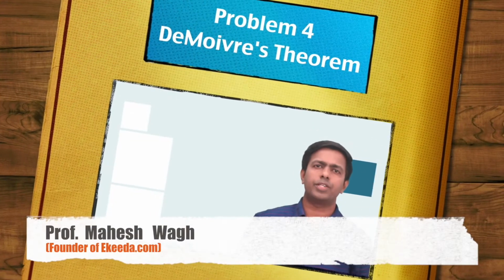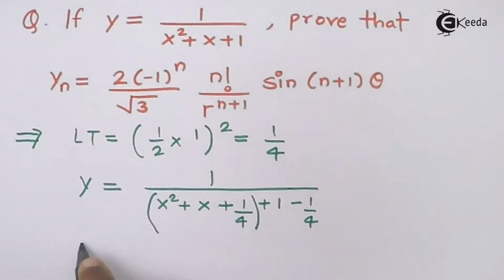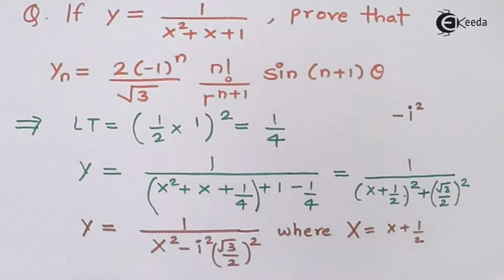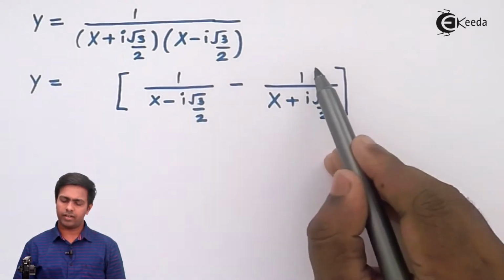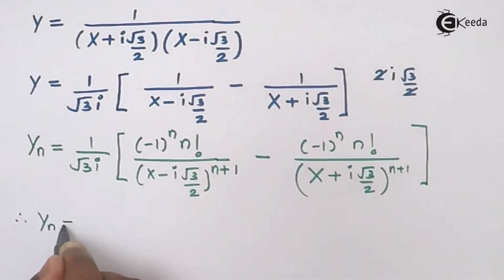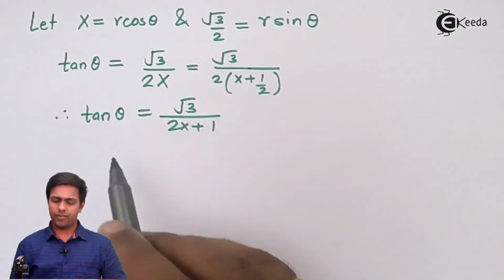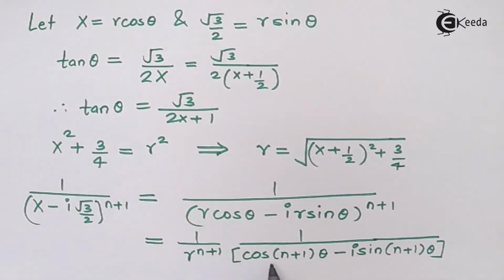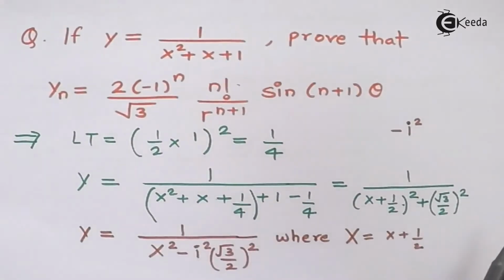Problem 4 based on DeMoivre's Theorem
Delve into Problem 4 in this insightful problem-solving session based on De Moivre's Theorem! In this video, we explore the practical applications of De Moivre's Theorem in engineering mathematics, focusing on complex numbers and trigonometry.

Whether you're a student seeking to master mathematical concepts, an educator looking for teaching materials, or simply someone intrigued by mathematical challenges, this video is for you.

Through clear explanations and detailed solutions, we navigate through Problem 4, demonstrating how De Moivre's Theorem can be used to find powers and roots of complex numbers.

Don't miss out on this opportunity to enhance your problem-solving skills and gain a deeper understanding of complex numbers.